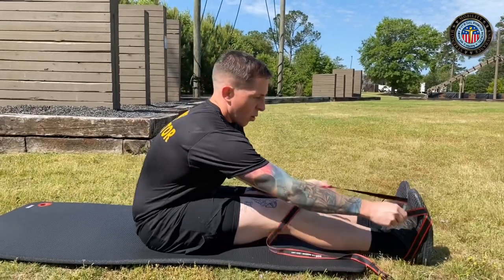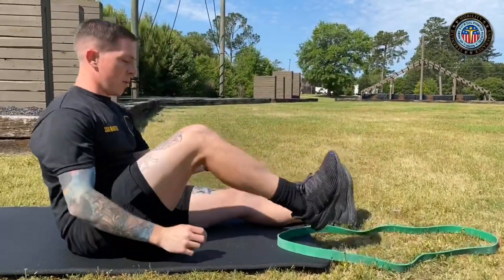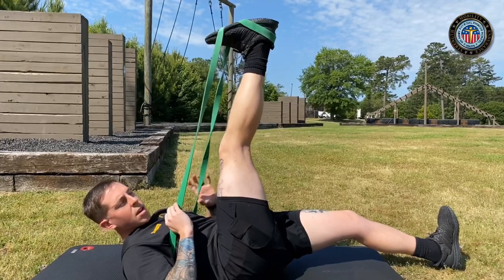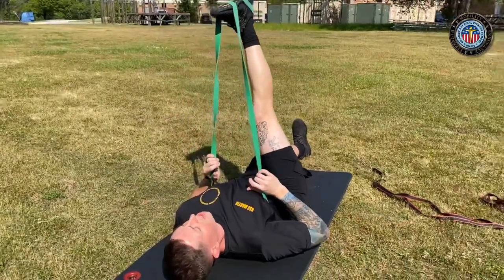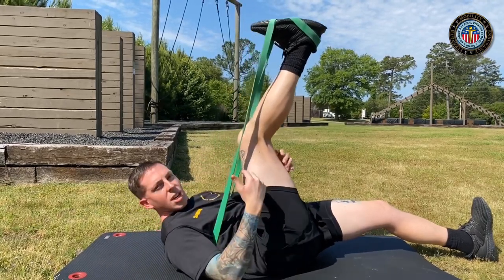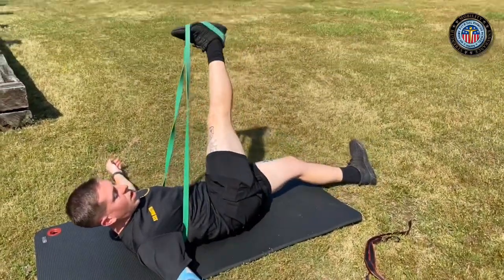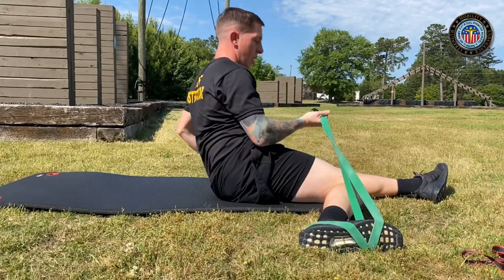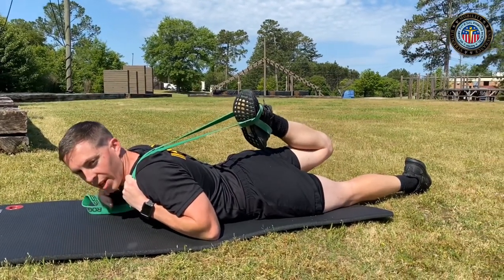Flexibility and mobility is vital for Soldiers to fight and win on an ever changing battle field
Flexibility and mobility is vital for Soldiers to fight and win on an ever changing battle field.  With rapidly evolving situations having to be executed under load, flexibility and mobility training will aid in staying injury free while performing the warrior tasks and battle drills by allowing increased range of motion. Here, SSG Martin demonstrates an exercise that you can do at home to help increase your performance.